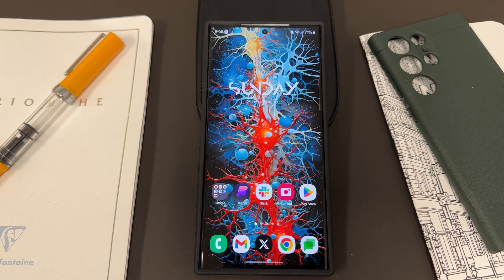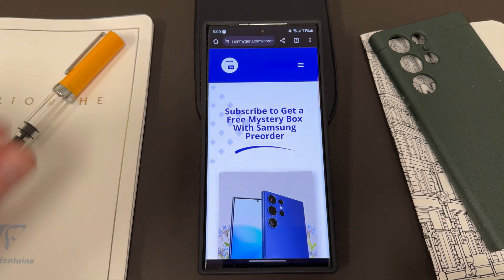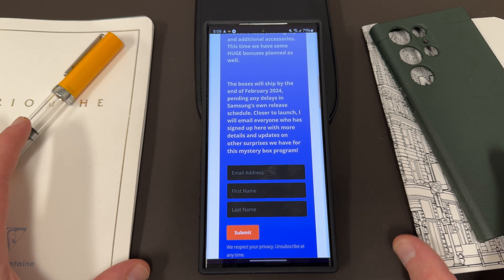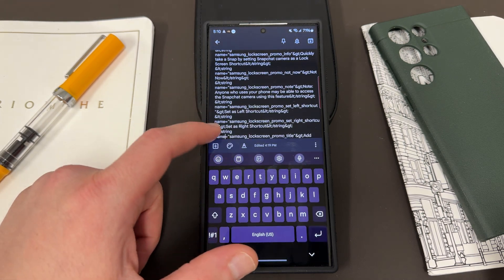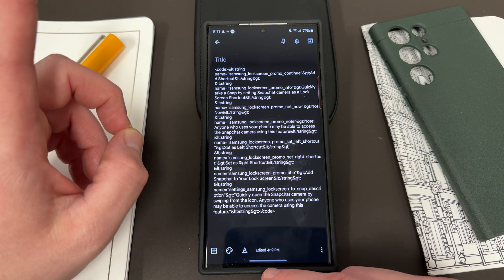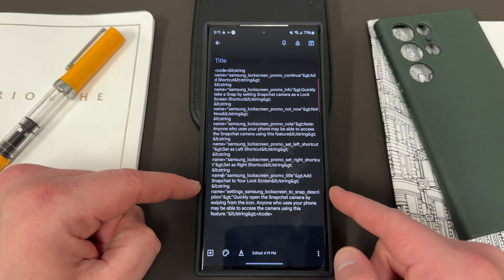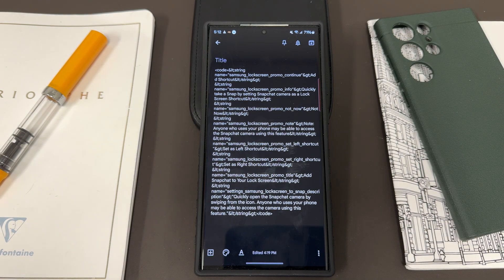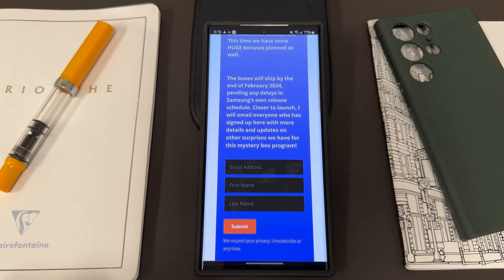Samsung Update Targeting Gen Z Users With New Galaxy S24 Ultra feature-APK Teardown